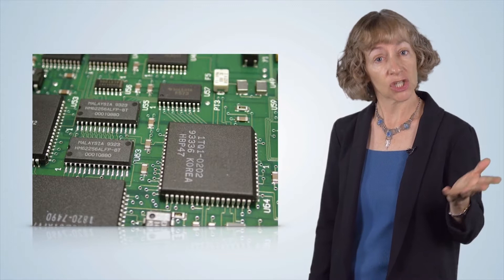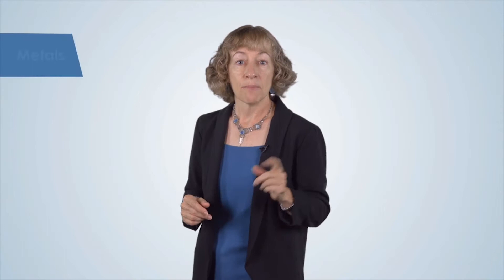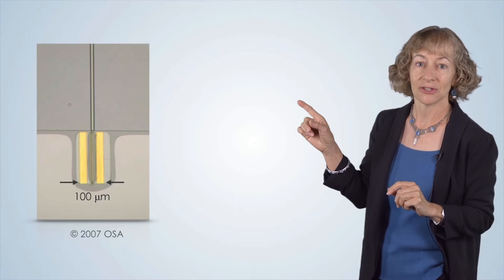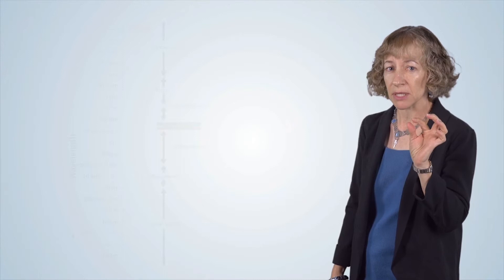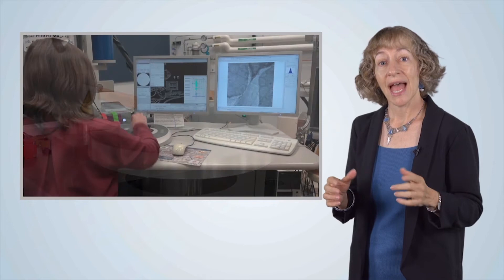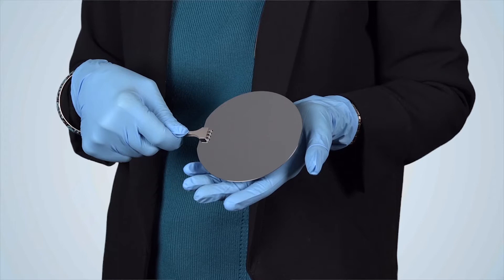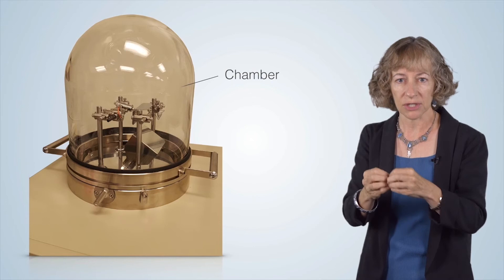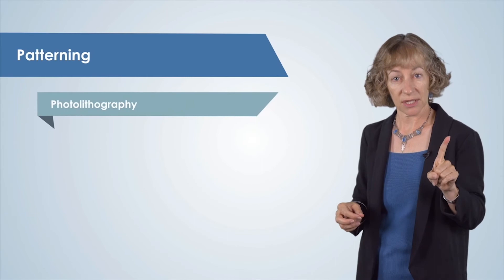Introduction to Nanofabrication Tools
Nanotechnology: A Maker's Course

The Shared Materials Instrumentation Facility (SMIF) is the Pratt School of Engineering’s core facility that enables materials, devices, and integrated systems research at Duke University in a variety of fields that include nanotechnology, biomaterials and biomedical engineering, information sciences, optoelectronics, sensor technology, and renewable energy.  SMIF is housed in the Fitzpatrick Center for Interdisciplinary Engineering, Medicine and Applied Sciences (FCIEMAS).  The facility consists of 7,000 square feet of clean room fabrication space, and nearly 3,000 square feet of specialized laboratory space for characterization and imaging equipment.  The RTNN is one of 16 organizations nationwide that comprise the National Science Foundation sponsored National Nanotechnology Coordinated Infrastructure (NNCI) program.

SMIF is open to all trained students, staff, faculty, and researchers and is used for both research and educational purposes. SMIF has nearly 700 users, of which 2/3 come from Duke University and 1/3 come from external academic institutions or industry.  SMIF staff trains students and researchers to use the lab equipment and instruments themselves, and provides guidance and support in developing processes and methodologies that utilize these capabilities.  Alternatively, SMIF staff can run samples for researchers as a service.  SMIF also coordinates various educational and outreach activities.